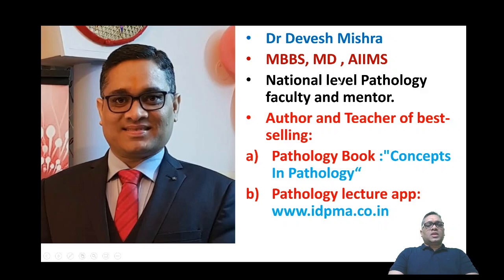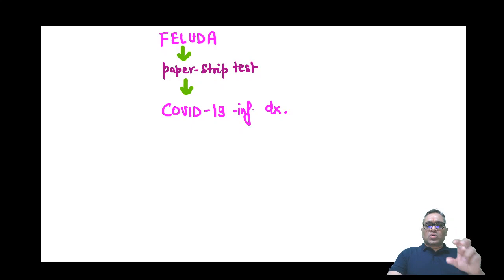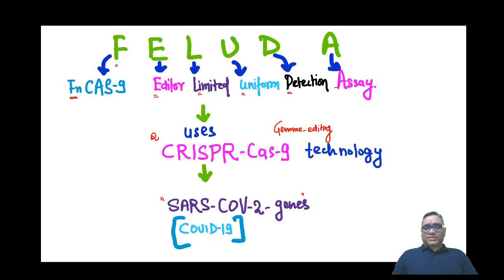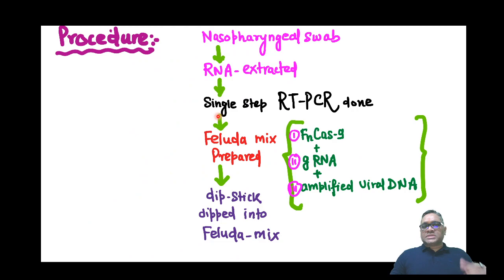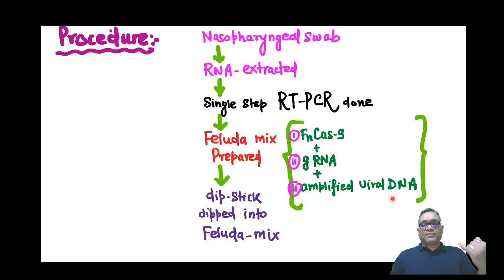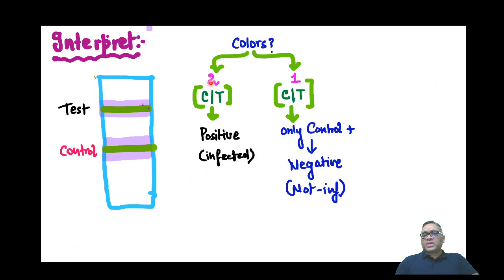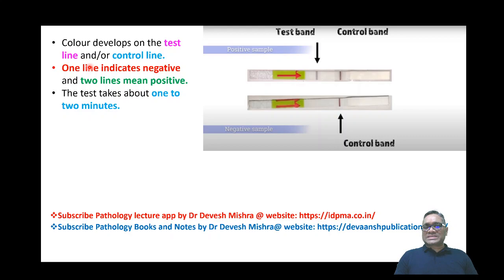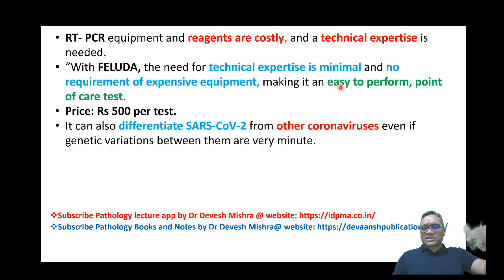“Feluda paper-strip test” for Covid-19 by Dr. Devesh Mishra.